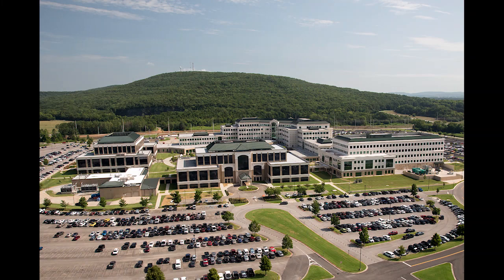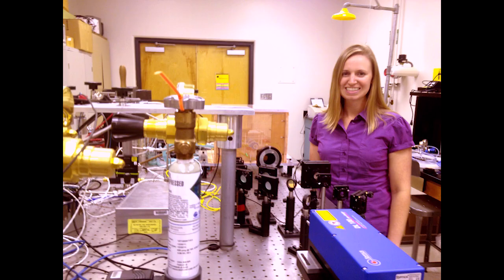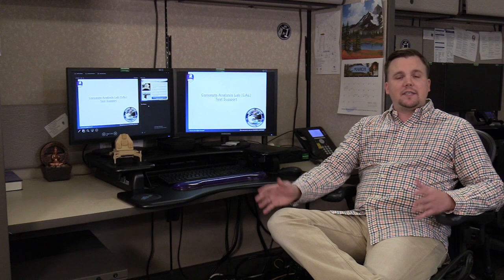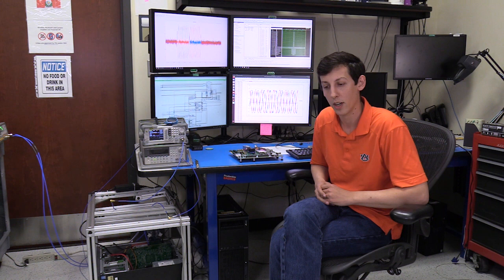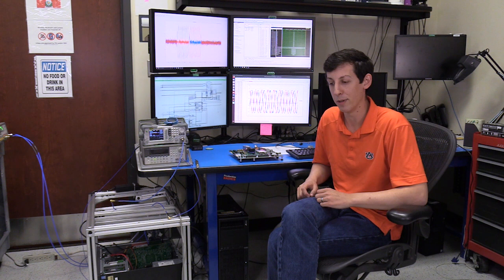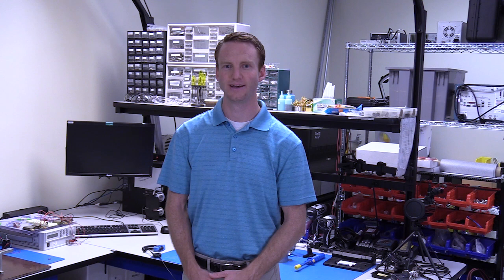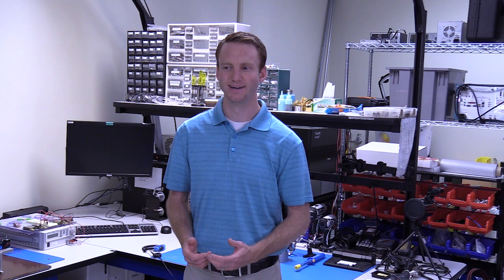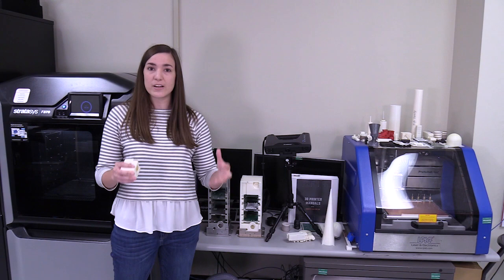CAL SITE VISIT 720p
U.S. Army Space and Missile Defense Command's Technical Center's Concepts Analysis Laboratory site visit video.
Approved for public release. Distribution A #0050